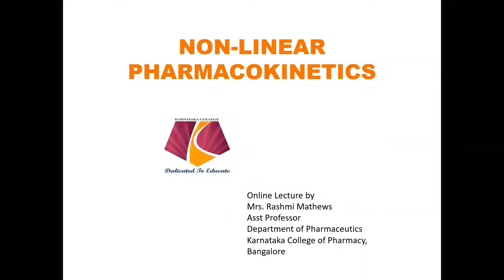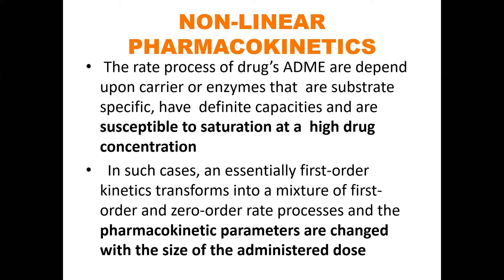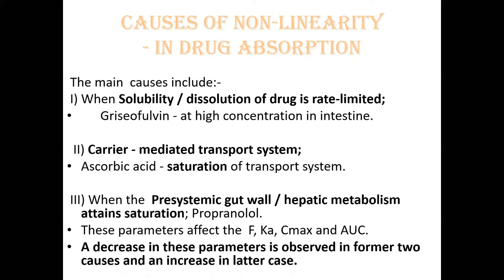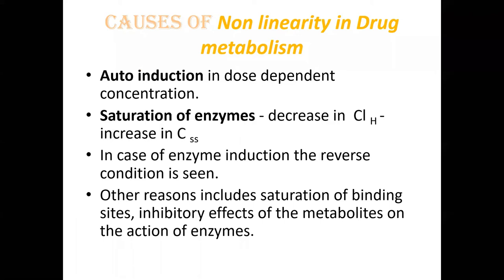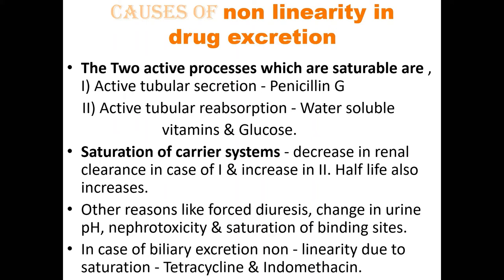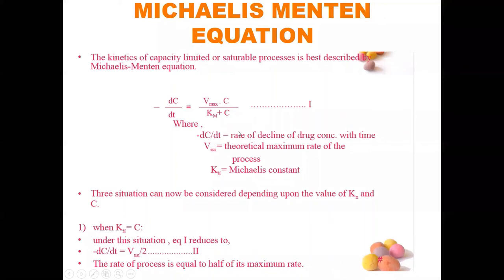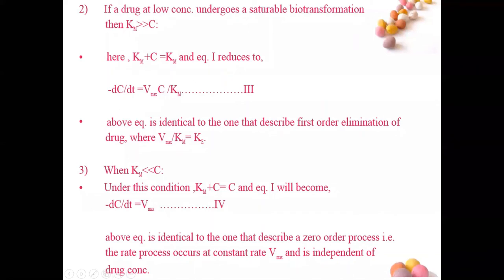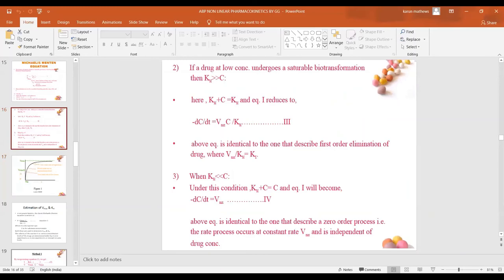KCP Online_Rashmi_Non linear Pharmacokinetics_Part I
Biopharmaceutics and Pharmacokinetics